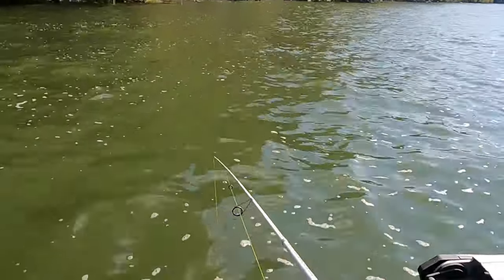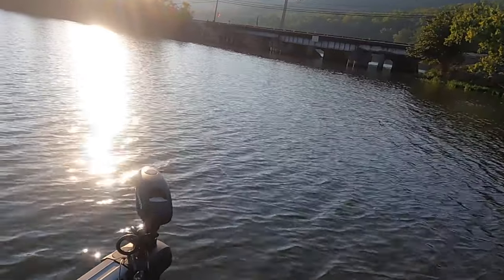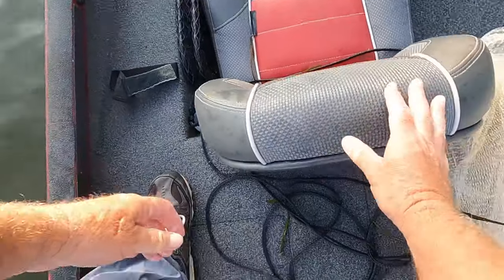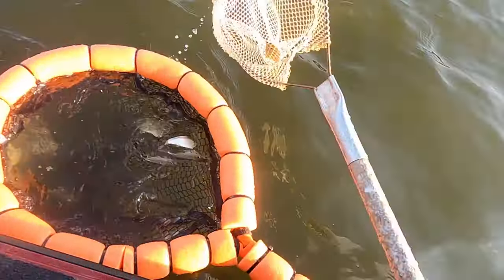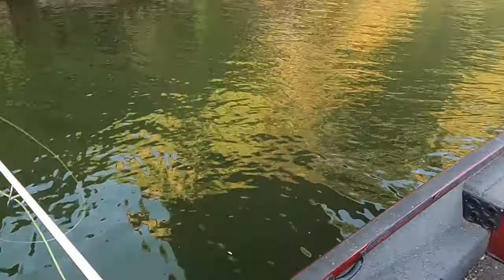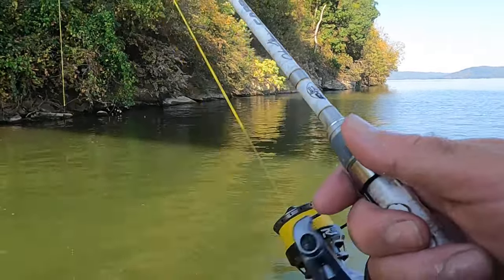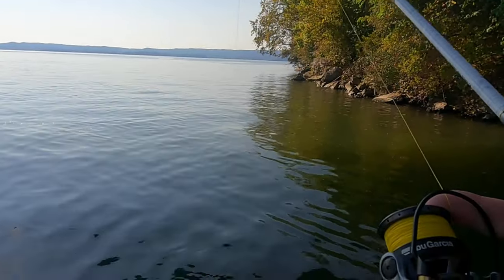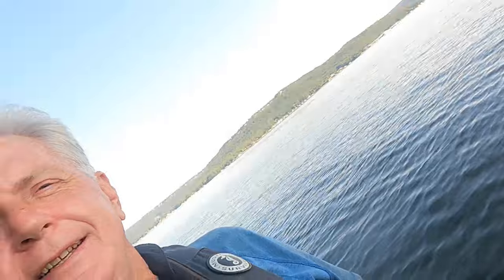Fishing Live Minnows as a Fishing Bait YOU WILL Catch Multi Species of FISH ! ! !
In this fishing video I'm fishing Guntersville Lake. Using a cast net, I demonstrate how I catch bait and how to locate bait.
The Tennessee River, which includes Guntersville Lake, Wheeler Lake, Wilson Lake and Pickwick Lake have many species of fish. Crappie, Bass, Sauger, Catfish, and more! Almost every fish in these lakes will eat this fishing bait and it's always a big surprise what fish you'll catch ! ! !